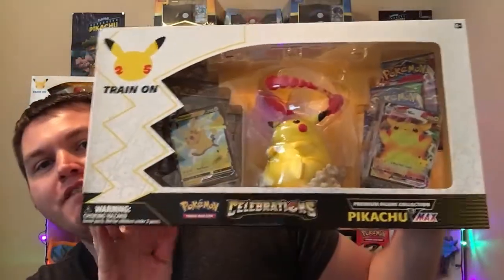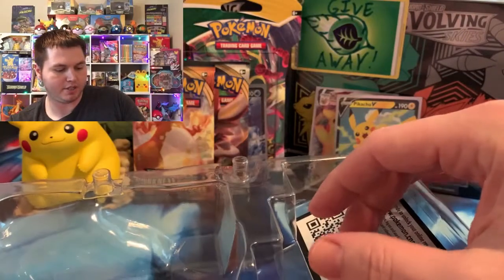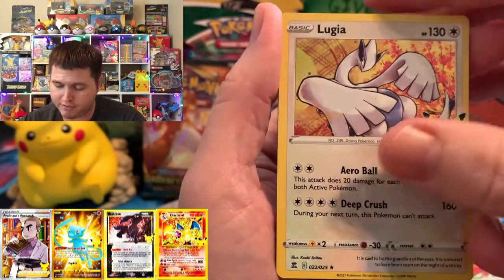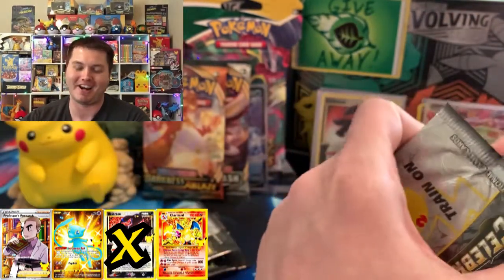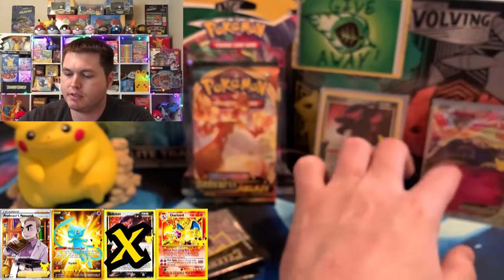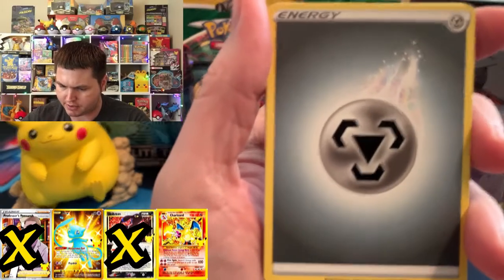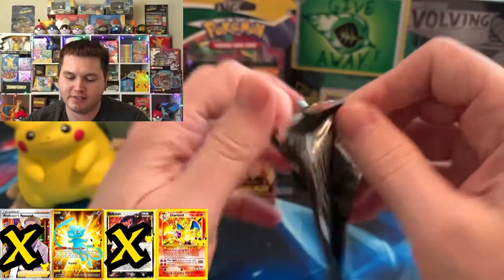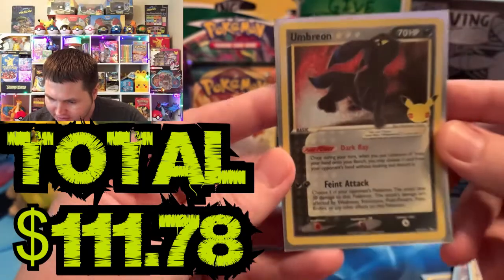*NEW* PREMIUM FIGURE COLLECTION: PIKACHU VMAX FROM THE CELEBRATIONS 25TH ANNIVERSARY SET!! LETS GOO!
Opening up the brand New Pikachu Vmax Premium Figure Collection Box Set!!

CHECK OUT MY WHATNOT LIVE STREAMS AND MY WHATNOT LISTING AND FOLLOW ME ON THERE!
(On the Whatnot app)
*WHERE I SELL BOOSTER PACKS LIVE, SEALED PRODUCT AND POKEMON PSAs ETC!!!*

Search for             pokepern_master

Search for           PokepernMaster Cards
*NOTE*
(GO TO SELLER SEARCH AND JUST TYPE MY NAME IN ABOVE, IF IT DOESN'T SHOW ANYTHING AFTER YOU ARE ON MY STOREFRONT MAKE SURE THAT THE SEARCH BAR ON THE TOP IS EMPTY!

THANKS FOR CHECKING OUT MY CARD STORE!

2. Like the Video
3. Leave a Comment in the Comment Section
*NOTE*
{1ST ENTRY = COMMENT IN 11 DIFFERENT MAIN VIDEOS IN THE MONTH) 2nd Entry = Comment in 12 Videos, 3rd = comment in 13 videos etc etc

*SHORTS' VIDEO ENTRY RULES*
1. LIKE AS MANY SHORTS AS POSSIBLE
2. COMMENT ON AS MANY SHORTS AS POSSIBLE
*NOTE*: EXTRA ENTRIES WILL BE GIVEN TO THE SUBSCRIBERS WITH THE HIGHEST AMOUNT OF TOTAL SHORTS COMMENTS/LIKES!

Comment on every single video of the month for more chances to WIN!
THANKS FOR ALL YOUR SUPPORT AND BEST OF LUCK TO YOU!!!

    (Pokepern or Pokepern Master)
                    Marrero, LA
                    70073

Please feel free to give and to support my ventures monetarily as well.
Donations will go towards all my videos, box and pack openings and are always appreciated, I will give a shout out to all donators!!! Thanks!!

$PernellLeBlanc

Love Yall and God Bless Yall!!

v(DISREGARD)v "VIDEO HASHTAGS"